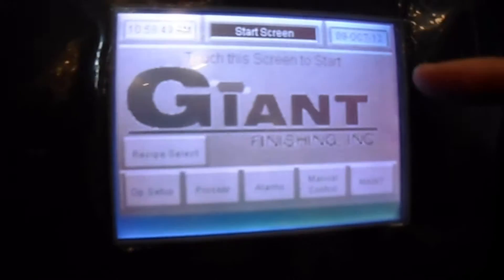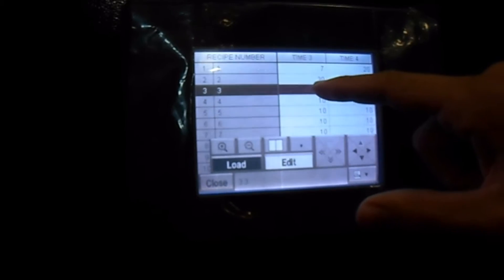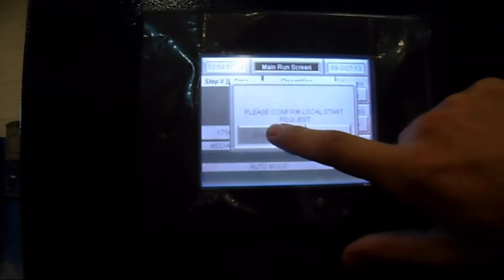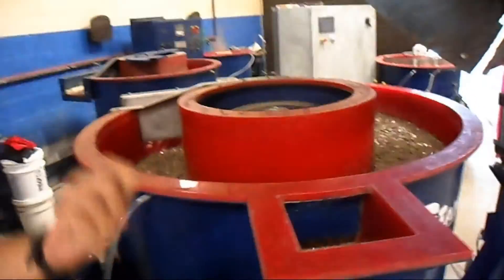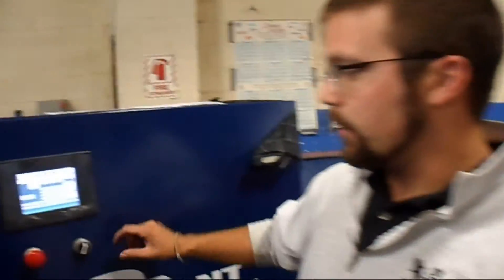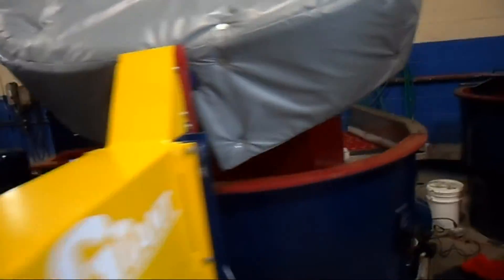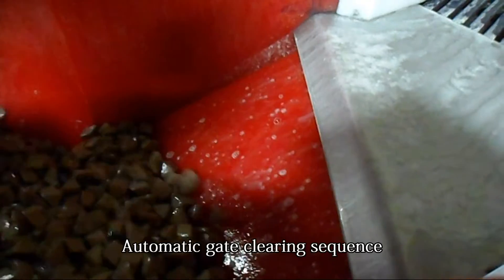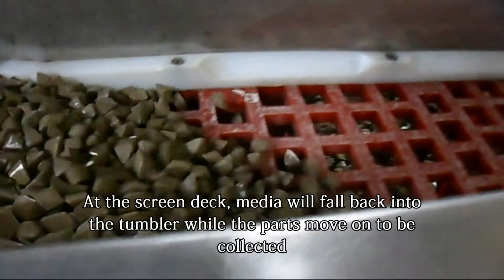96 Vibratory deburring bowl with PLC controls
Giant Finishing explains how to use one of their touch screen PLC controls